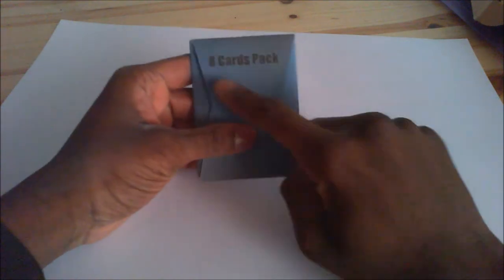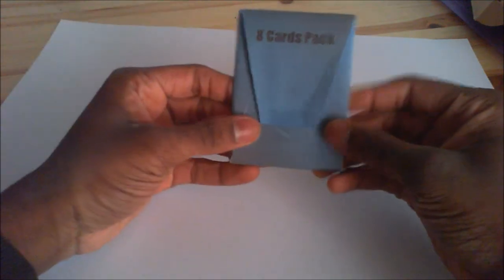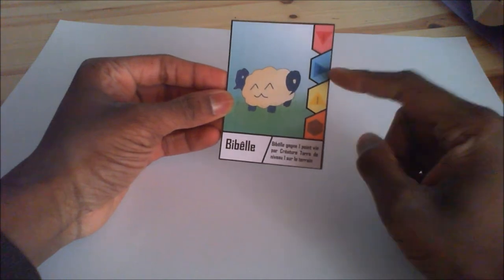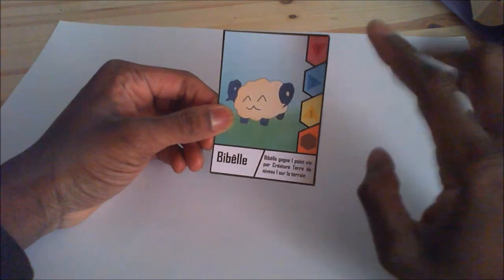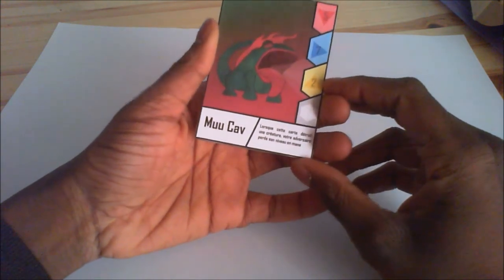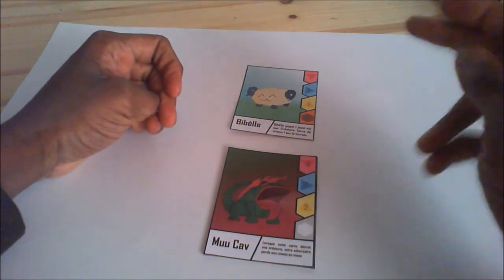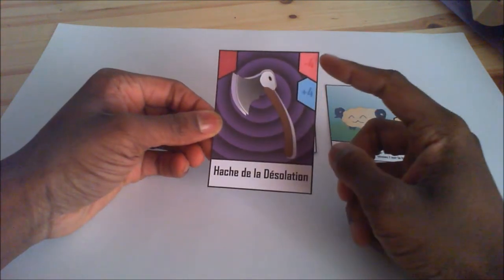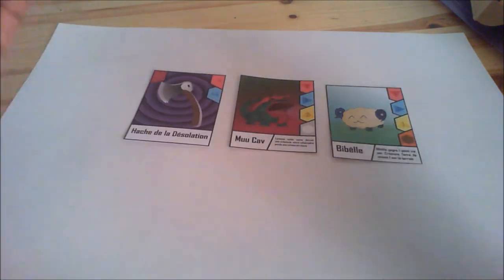Naga TCG: Pack Opening 2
Hi everyone :D
Today I'm opening another pack of my TCG, hope you enjoy :D
If you have any card or series idea, even an improvment to the channel, you can say it in the comments :)